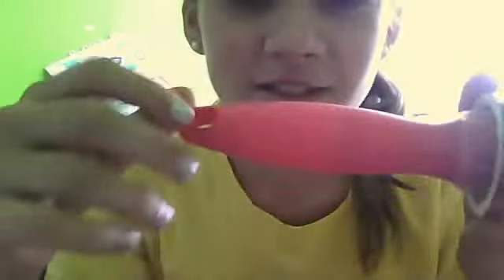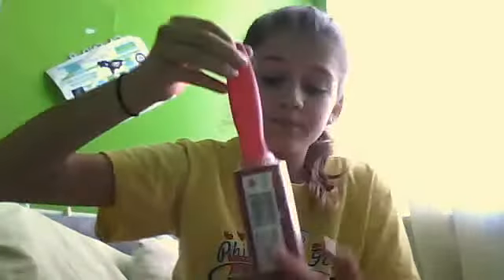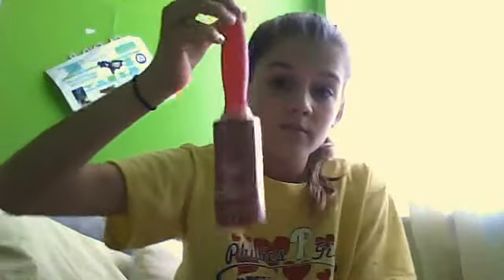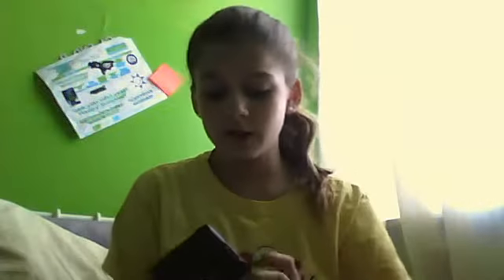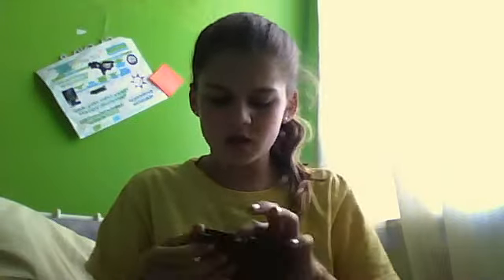Targeet Hauuul !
Hope you guys enjoy this videeoo ! Comment and tell me which Revlon Balm Stain you think is a great color and if I get it I'll make a review and give you a shout out ! Commment with video request I'll be glad to read your request ! Have a greaat day and loveeyouu !